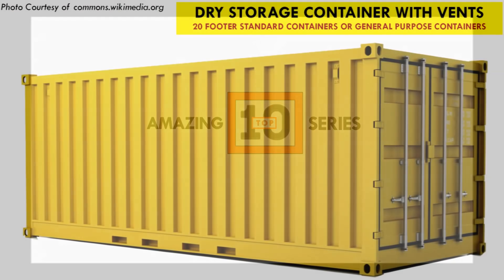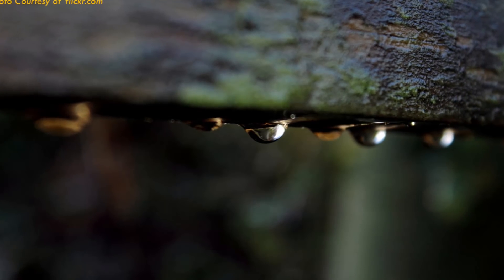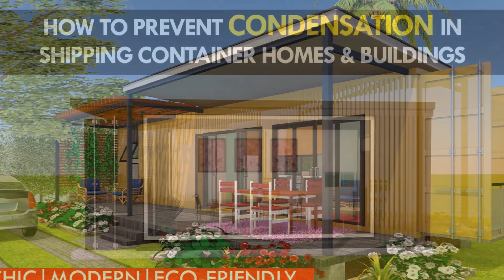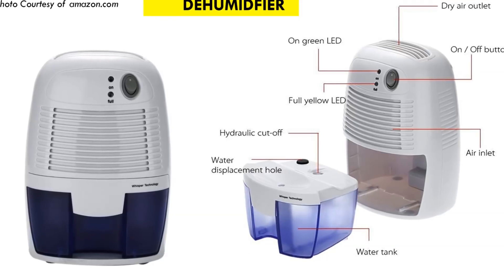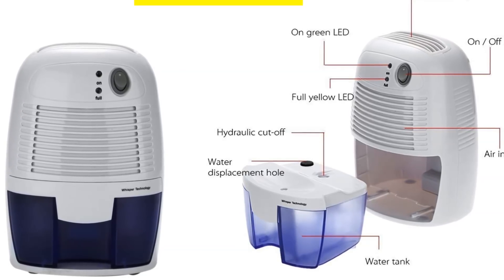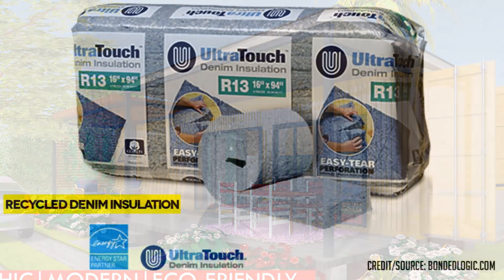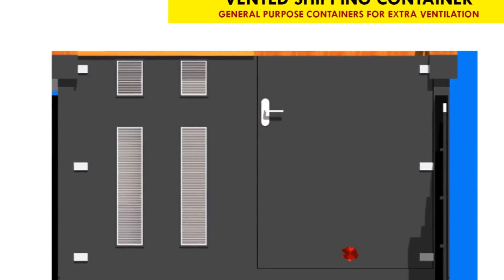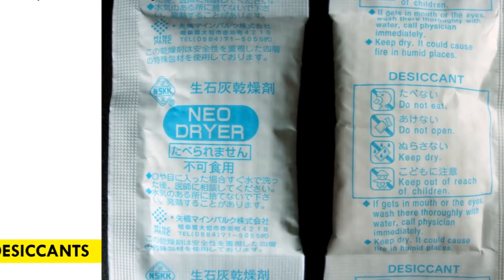HOW TO PREVENT CONDENSATION IN A SHIPPING CONTAINER HOME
How to prevent condensation in a shipping container home. If you are planning to use shipping containers to build your dream house, it is critical to understand the importance of keeping the inside of your container dry at all times to prevent condensation. This video brings you top 5 strategies on How to prevent condensation in shipping container homes and buildings. So! What is condensation? Condensation can be explained as a phenomena caused by a combination of internal and external temperature differentials, together with high humidity levels reaching to what is known as ‘Dew Point’ – which leads formation of water drops inside a shipping container what is known as “container rain”. Condensation is most prevalent on the roof and top six inches of the interior side-walls of a shipping container. If condensation is not controlled it can damage the goods stored inside a container. In shipping container home, condensation can cause corrosion and mould formation which can become a health hazard if not controlled. The following are the top 5 strategies on How to prevent condensation in shipping container homes highlighting the pros and cons of each method. How to prevent condensation in a shipping container home.

5. Dehumidifiers
4. Insulation
3. Ventilation
2. Desiccants
1. Kitty Litter

So, did you find our analysis exhaustive and informative enough to help manage moisture in your shipping container home?
If you feel we have left out anything, kindly let us know by posting in the comments below.

1) This video has no negative impact on the original works (It would actually be positive for them)
2) This video is also for educational/Design Inspirational purposes ONLY.
3) It is positively transformative in nature.
4) We only use one or two images/video clips from same source to get the point across where necessary.